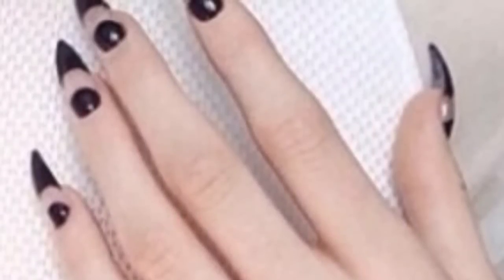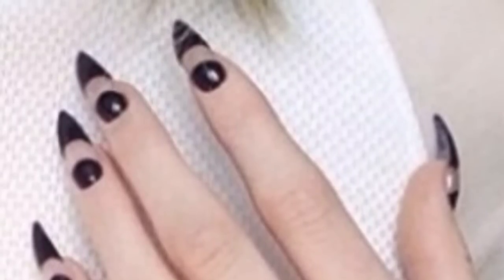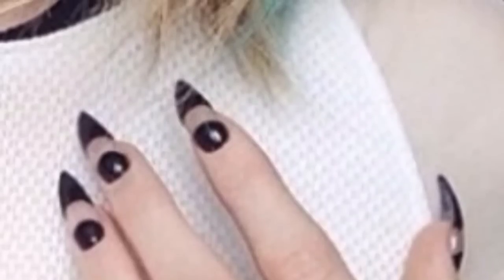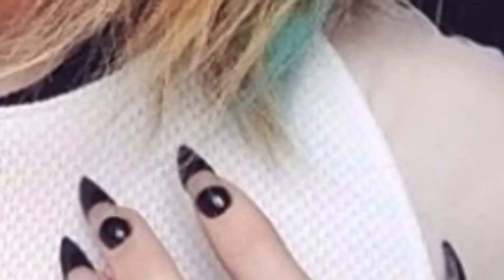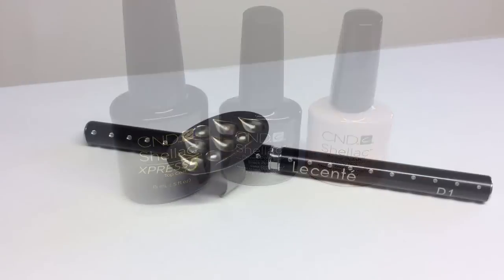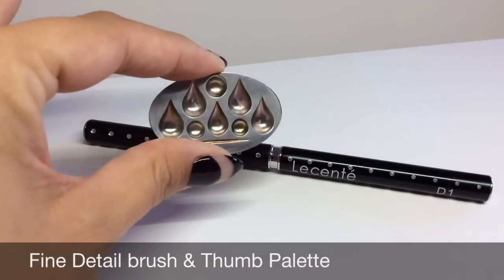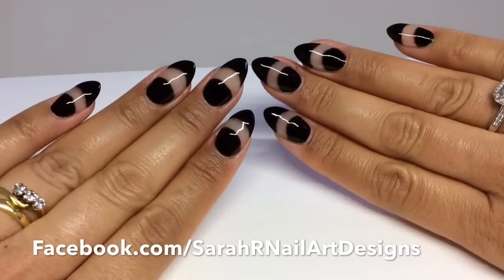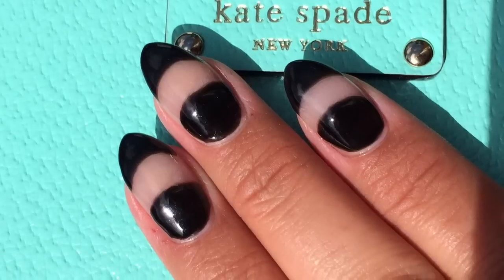Celeb Sunday #1 | Kylie Jenner Inspired Negative Space Black Nails!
**OPEN ME**

I thought I'd introduce something new to my channel!

CELEB SUNDAY!

Today's look is Kylie Jenner inspired nails. I love her nails and get a lot of inspiration from her Instagram page!

Please leave your suggestions on my Facebook page or on Instagram!

Also distributors in Canada, Netherlands, New Zealand & Australia

INSTAGRAM🔹🔹🔹 Instagram.com/TheRealMrsGrey

TWITTER🔹🔹🔹 Twitter.com/@thereal_mrsgrey